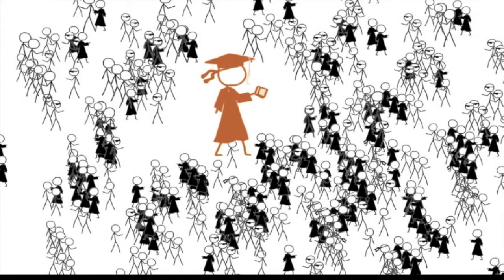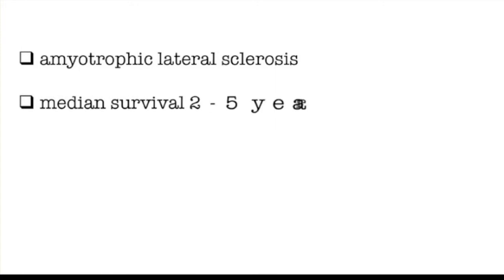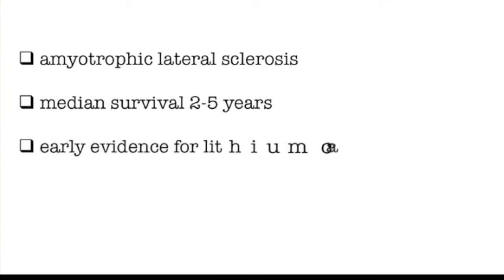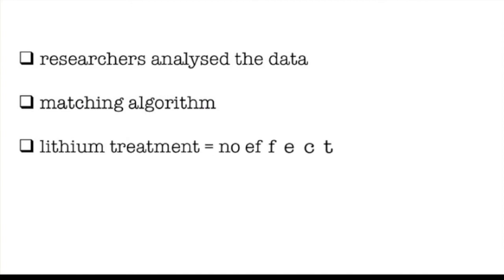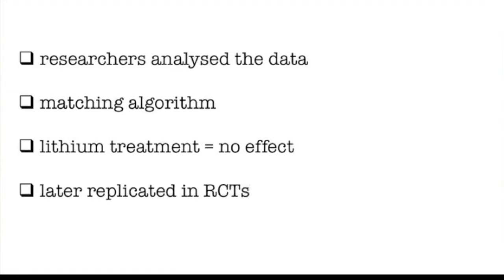Crowdsourcing in Clinical Research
This video was presented at the Seventh Australasian Workshop on Health Informatics and Knowledge Management (HIKM 2014) Auckland, New Zealand to communicate why Crowdsourcing can be used in Clinical Research.

Full publication: Birch, K.E. and Heffernan, K.J. (2014). Crowdsourcing for Clinical Research  An Evaluation of Maturity. In Proc. Seventh Australasian Workshop on Health Informatics and Knowledge Management (HIKM 2014) Auckland, New Zealand. CRPIT, 153. Warren, J. and Gray, K. Eds., ACS. 3-12